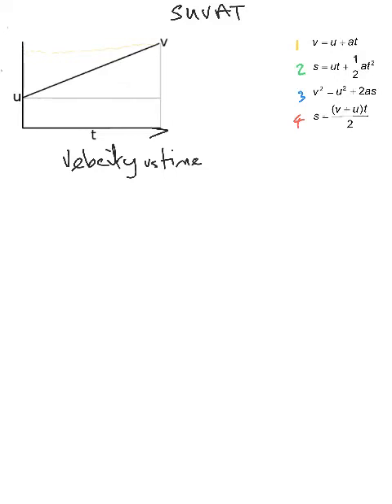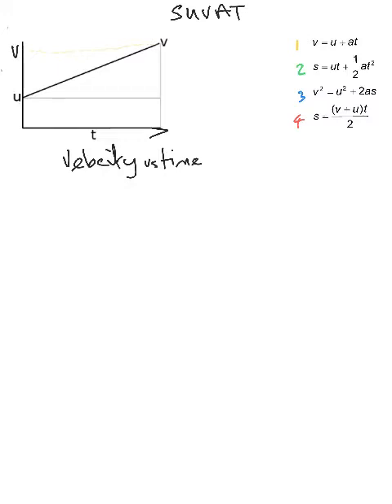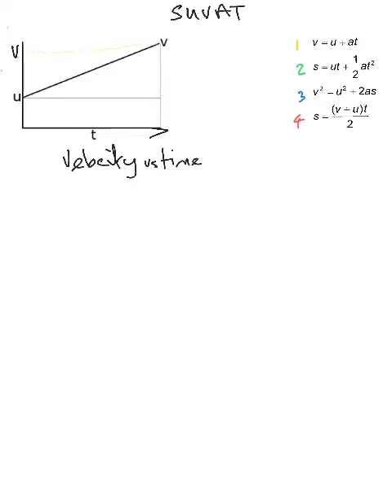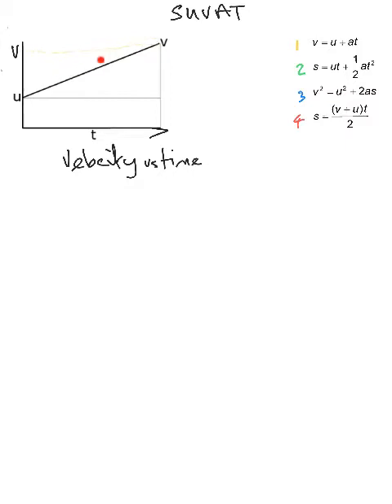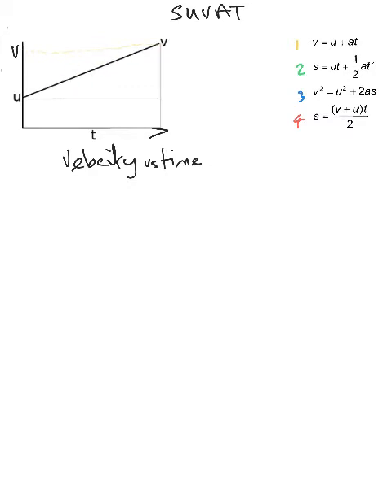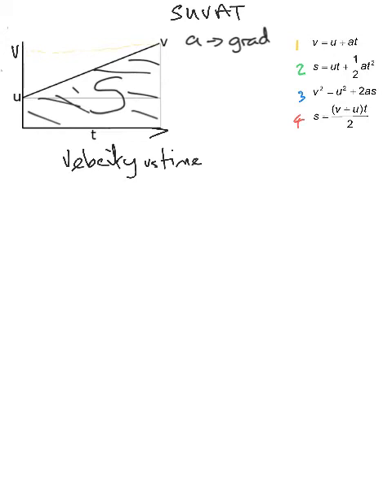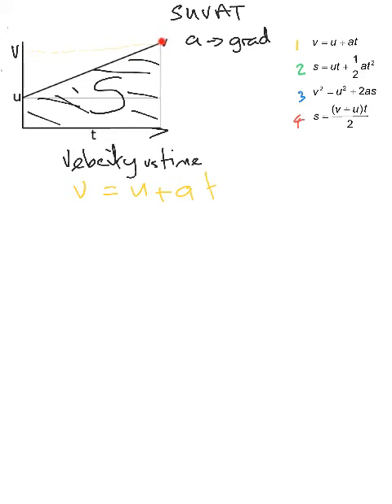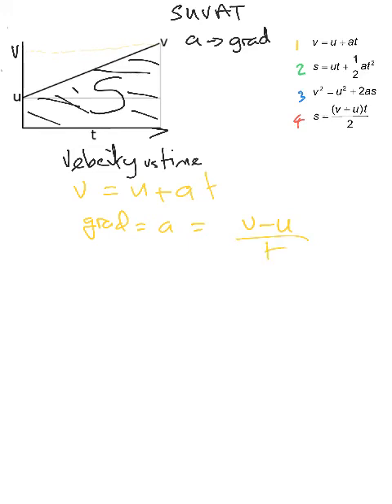proof for suvat 1